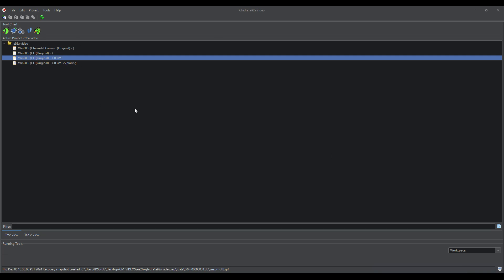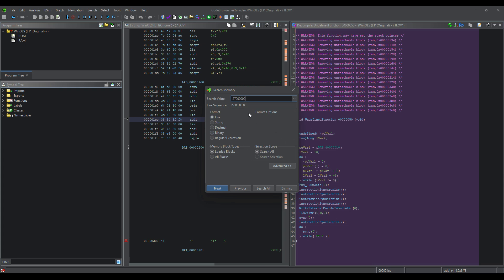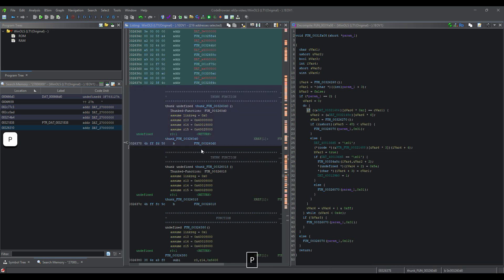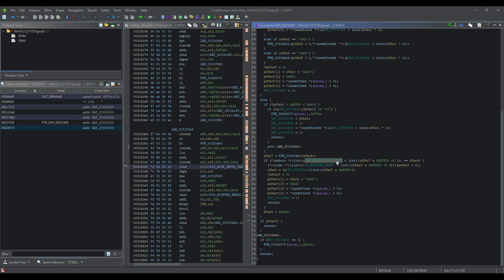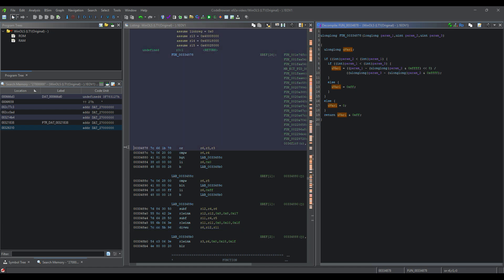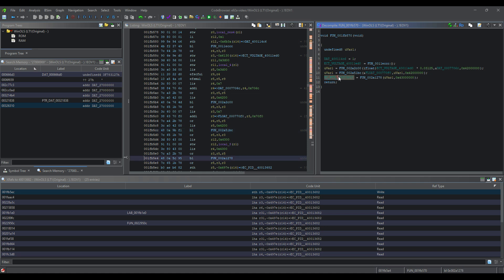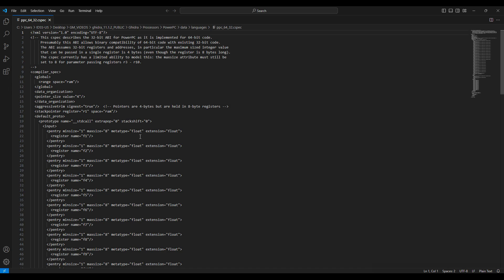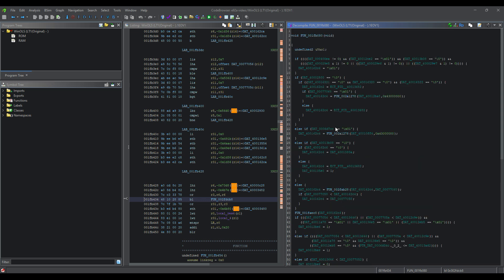Part 2: GM Gen 5 LT1 E92A Software Disassembly. UDS protocol, SAE PID’s, and more.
Welcome to the Second Video in Our Series on GM's E92A ECU

In this video, I’ll provide a brief explanation of Unified Diagnostic Services (UDS) and demonstrate how to search for identifiers from this standardized communication protocol to locate the SAE PIDs within the binary file.

Make sure to watch until the end to see how to troubleshoot and fix Ghidra’s Cspec file!!

The goal of this course is to offer viewers practical ideas and examples on how to reverse-engineer an ECU using the NSA’s free cybersecurity tool, Ghidra. In future videos, we’ll explore identifying SAE DTCs, working with PIDs, defining variables, and ultimately defining maps.

Ghidrauto.com